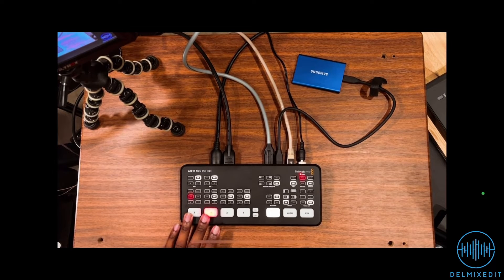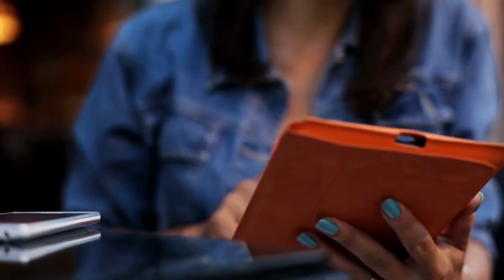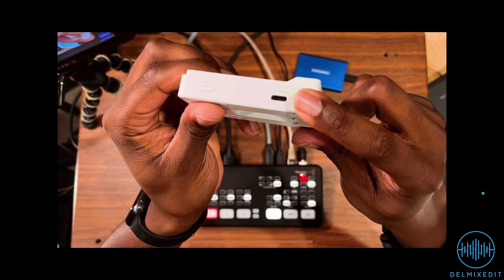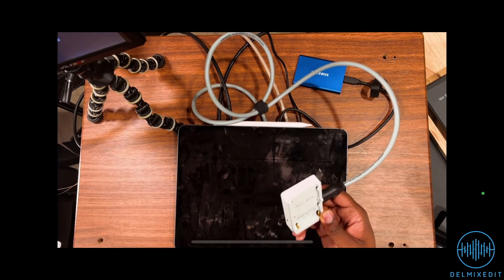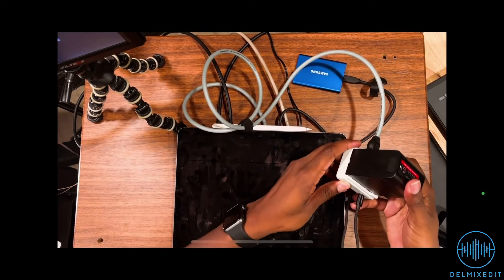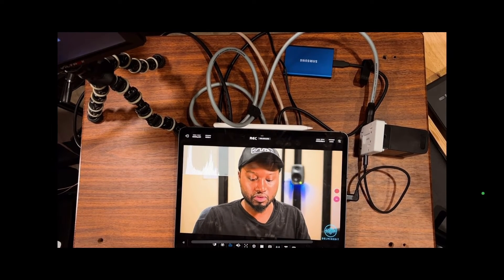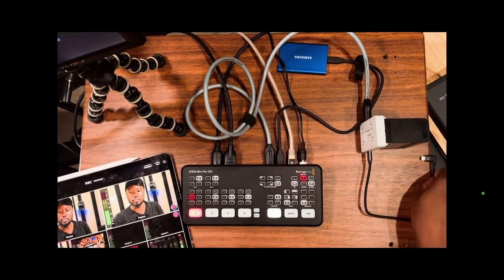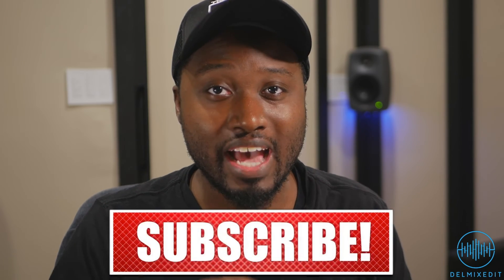ATEM Mini Pro ISO with An iPad or iPhone As A Monitor!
Atem mini pro setup using the accsoon seemo to turn your iPad of iPhone into a high resolution multi-view or program monitor for your @BlackmagicDesignOfficial blackmagic atem mini Pro ISO, atem mini Extreme, atemmini video switcher with the @ACCSOON SeeMo.

FEATURED PRODUCTS
Accsoon SeeMo
NPF Batteries
Atem Mini Pro ISO

CAMERAS & LIGHTING
Panasonic LUMIX GH4
Sigma 18-35mm
Viltrox EF-M2II 0.71x Speed Booster
Aputure MC 4-Light Travel Kit
Lume Cube Broadcast Lighting Kit
Lume Cube RGB Panel Go